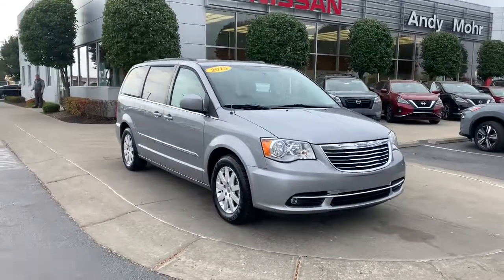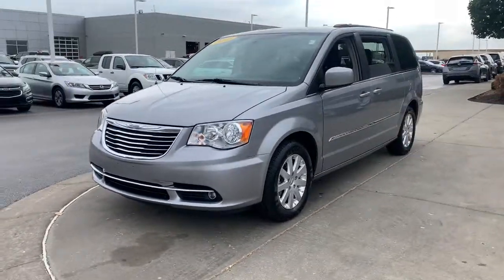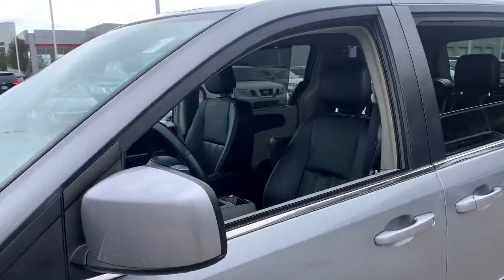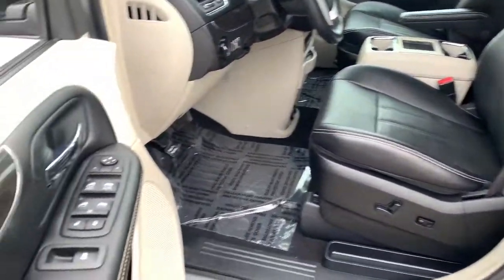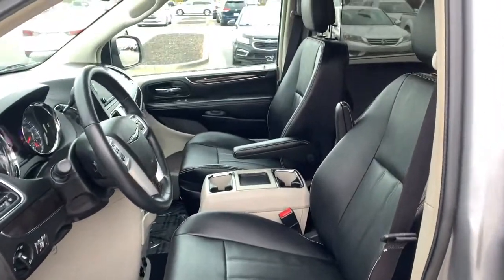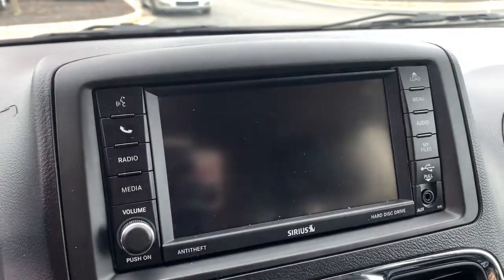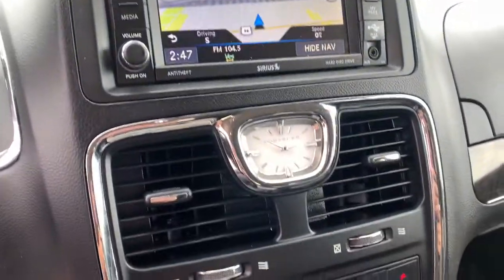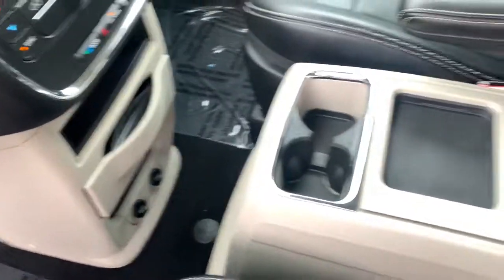2015 Chrysler Town_&_Country Avon, IN; Indianapolis, IN; Brownsburg, IN; Plainfield, IN; Zionsville,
Billet Silver Metallic Clearcoat Used 2015 Chrysler Town_&_Country Touring available in 8867 E. US HWY 36, Avon, Indiana at Andy Mohr Avon Nissan. Servicing the Avon, Indianapolis, Brownsburg, Plainfield, Zionsville, IN area.

#{MAKE}
#{MODEL}
2015 Chrysler Town_&_Country Touring - Stock#: P8375

8867 E US Hwy 36

Power Sliding Doors Accident Free CARFAX History Report* Carfax One Owner Like NEW! Cruise Control Third Row Seating Power Lift Gate 2nd Row Bucket Seats Low Miles USB/ AUX Input Sirius XM Radio Alloy Wheels Backup Camera Bluetooth DVD Entertainment System GPS / Navigation System Heated Leather Seats. Recent Arrival! Clean CARFAX.brbr2015 Chrysler Town & Country Touring Billet Silver Metallic ClearcoatbrbrCARFAX One-Owner. Odometer is 61318 miles below market average!brbrReviews:br * If you want the easy passenger loading and interior roominess that are inherent in a minivan along with plenty of creature comforts that will make trips more enjoyable for Mom Dad and the kids theres a lot to like about the 2015 Town & Country minivan. Source: KBB.combr * Boasting over 30 exclusive and Best-in-Class claims 2015 Chrysler Town & Country is the most innovative luxurious minivan in its class. Town & Country features luxurious soft-touch materials throughout the cabin. The convenient standard power sliding doors and power liftgate open with the touch of a button and include obstacle detection. Seats are a big deal in a minivan the Stow n Go Seats are popular with families. Second and third-row seats fold into floor bins individually - so you can go from seven seats to two or any combination in between. The 2015 Town & Country is available with a dual screen Blu-Ray/DVD system. With two available nine-inch high-resolution screens that flip down from the overhead console two USB ports one HDMI port and game-console inputs the kids dont have to settle on just one thing to watch. The Uconnect Media Center Radio lets you store thousands of songs select playlists play videos listen to standard SiriusXM Satellite Radio and navigate if equipped. Available Uconnect Voice Command with Bluetooth lets you use voice commands to control the radio navigation system and your cell phone and stream music wirelessly. Providing extra help when backing up the ParkSense Rear Park Assist System detect nearby obstacles while in reverse. The Town & Country features a 3.6L Pentastar V6 engine coupled with an AutoStick six-speed transmission delivering Best-in-Class 283hp and 260 pound-feet of torque. Advanced multistage front airbags supplemental front seat-mounted side airbags a drivers knee airbag and supplemental side-curtain airbags for front and rear outboard occupants are all standard. Source: The Manufacturer Summarybr * Versatile rear seating and cargo bay configurations; plentiful standard and optional features. Source: EdmundsbrbrbrYou will get MOHR for your money at Andy Mohr Avon Nissan! Call us at or visit us You consent to receive autodialed pre-recorded and artificial voice telemarketing and sales calls text messages and/or emails from or on behalf of Andy Mohr at the phone number and/or email provided in this application including cell phone numbers. You understand that this consent is not a condition of purchase of a vehicle or any services from Andy Mohr.